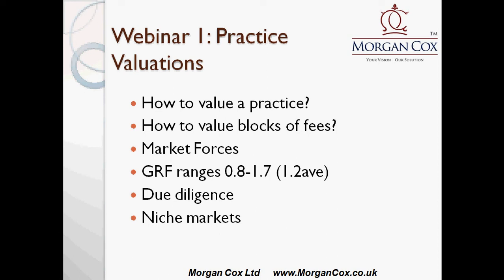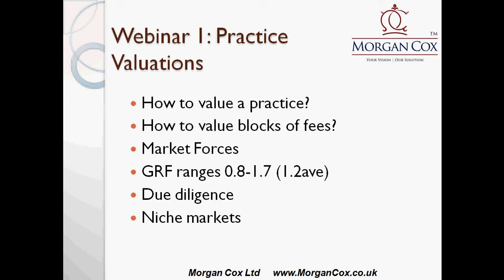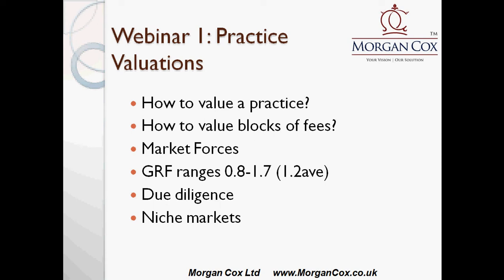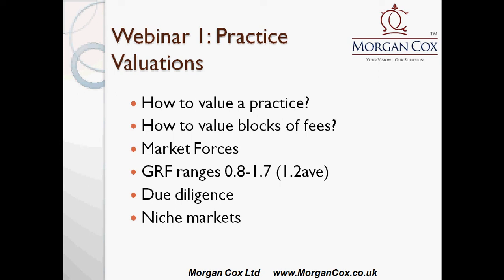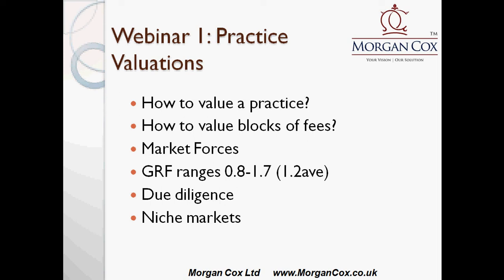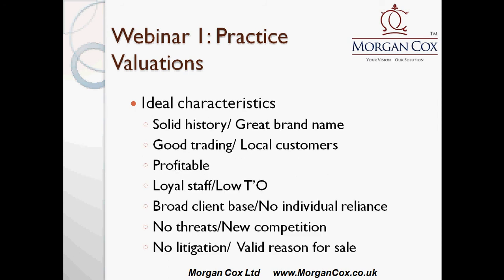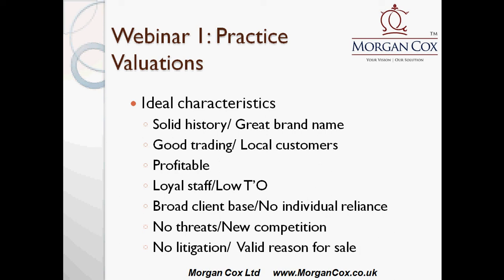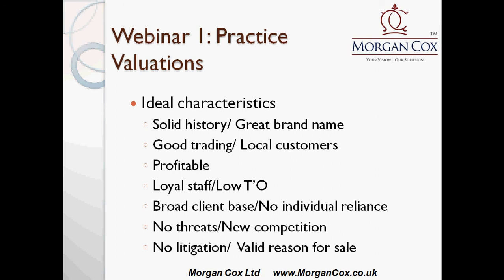Accountancy Practice Valuations. The how guide guide by Morgan Cox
The how to value your accountancy practice by morgan cox accountancy brokers. Applicable to UK based accountancy practices.